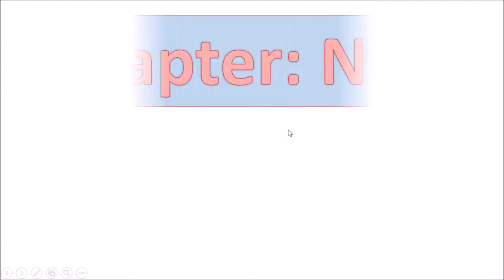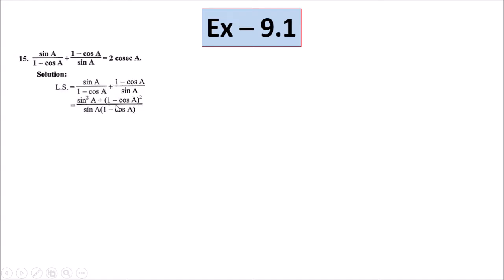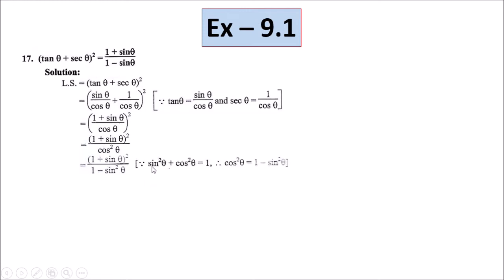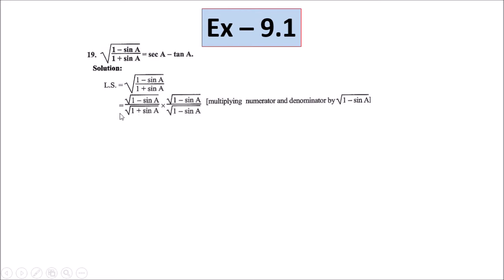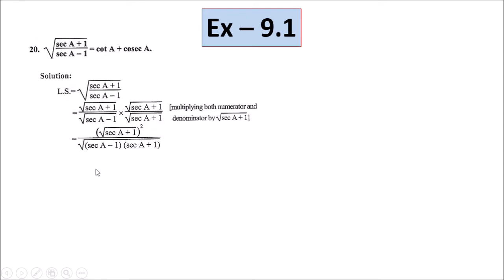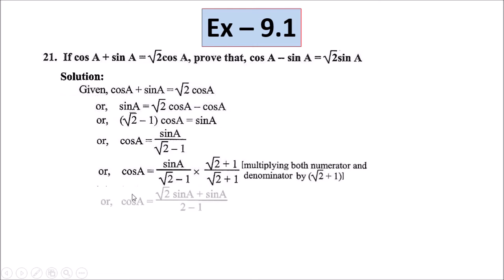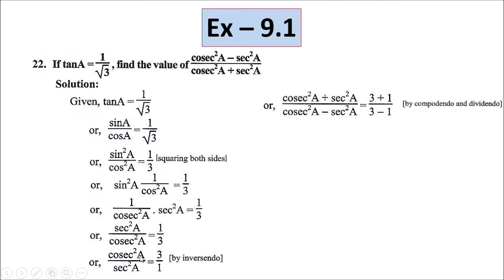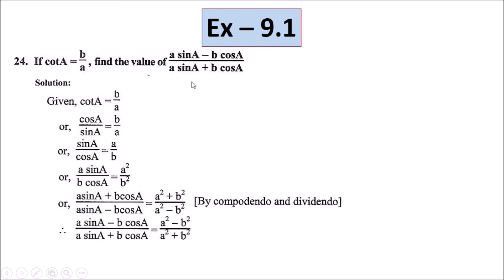Trigonometry Ex 9.1 Part - 2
Class 9 &10 General Math, Ex - 9.1 Part - 2 Problem no 14-23